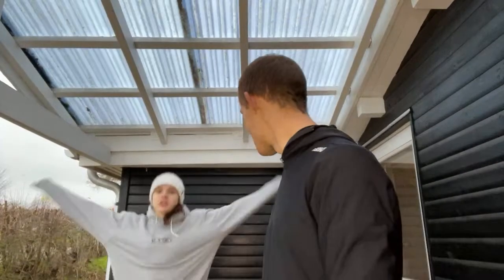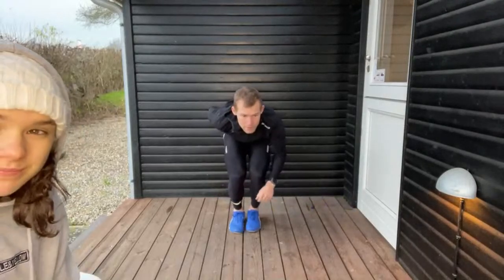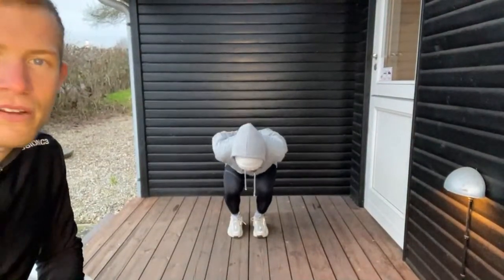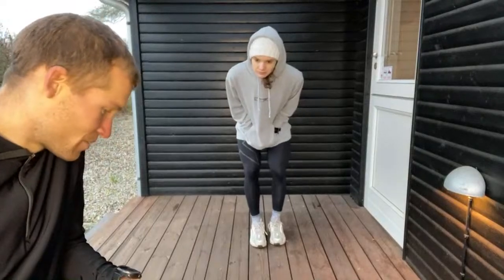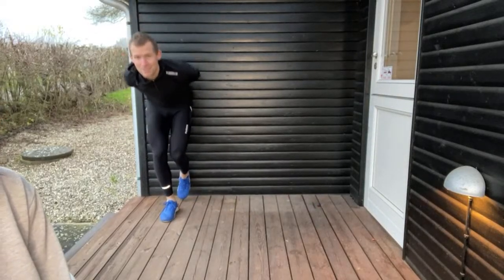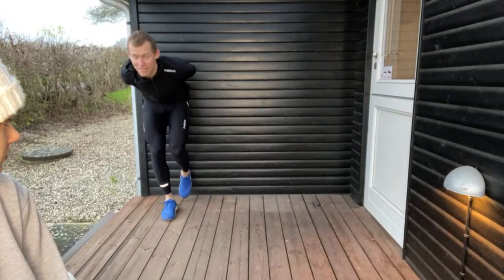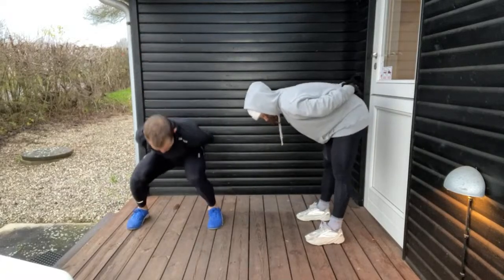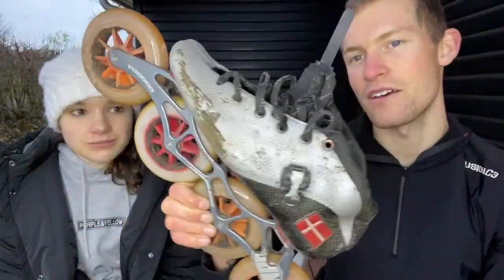Dryland LIVE Holidays special with Sofia 💪🎄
3 levels, so anybody can join 👌 Check out my 12-week skating training plan for ALL Levels

LIVE WORKOUT EVERY WEEK!

Produced by Viktor Hald Thorup ) - 2018 Olymian - Degree in Health & Nutrition